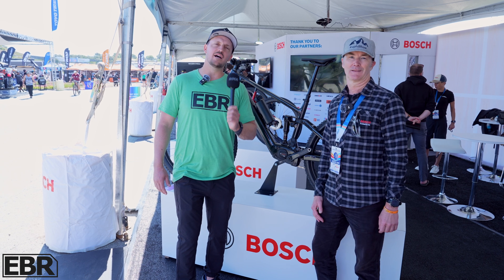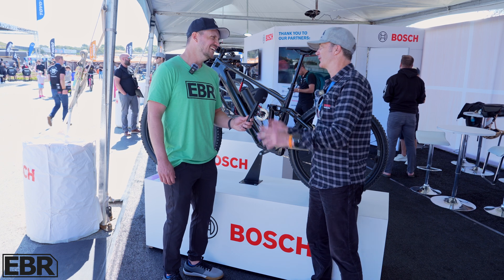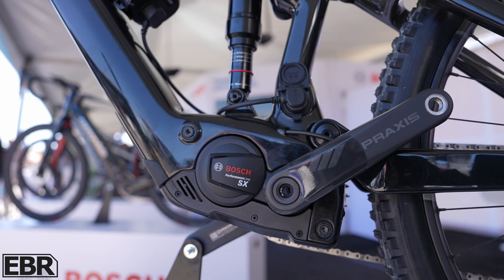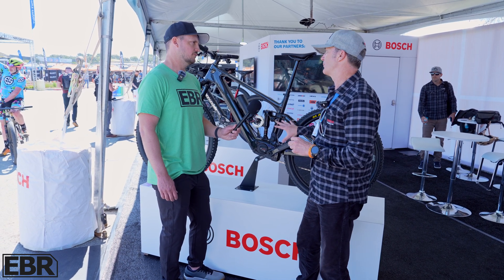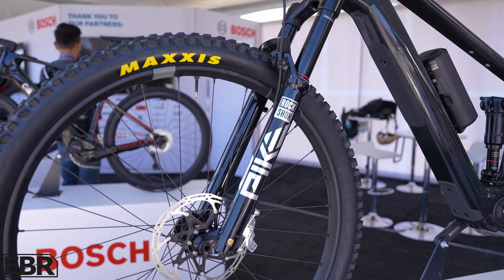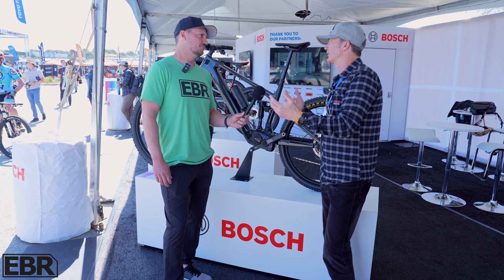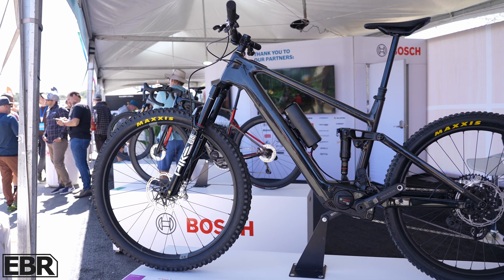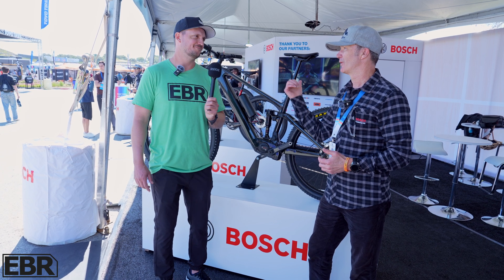Bosch Performance Line SX Motor - Chatted with Claus Fleisher, CEO of Bosch eBike Systems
Wow, what an honor it was to get to talk with Claus Fleischer, the CEO of Bosch eBike Systems. He walked us through the new Performance Line SX Motor. Here are some quick specs:
* Lightweight- weighing in around 2 kg or 4.4 lbs
* Puts out continuous power of 250 watts with a max output of 600 watts
* It has a max of 55 Nm of torque
* Great for light eMTB's - Urban cruisers & eGravel bikes
* Tops out at 20 MPH
We are so excited for the future of the E-bike industry. Bosch is definitely at the forefront when it comes to innovation and redefining what the E-bike industry can be. Can't wait to see what they do next!